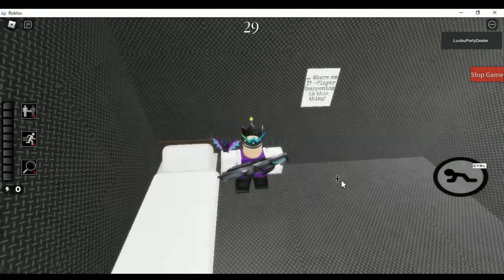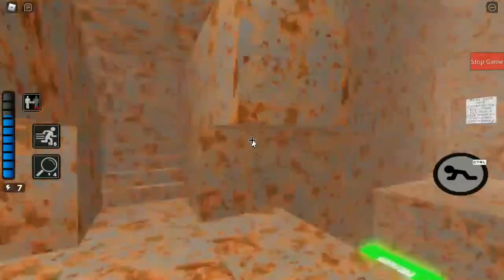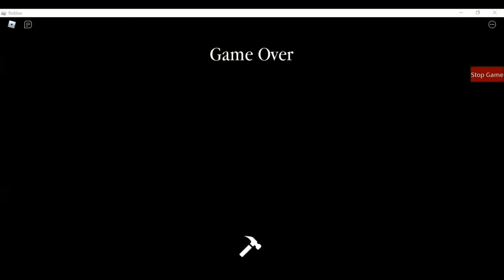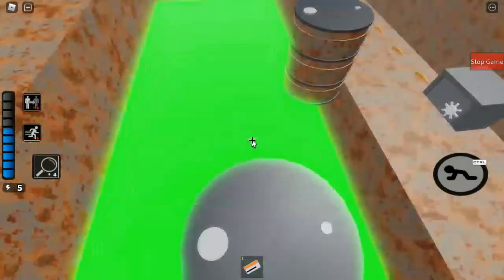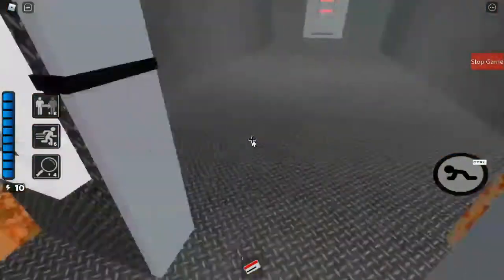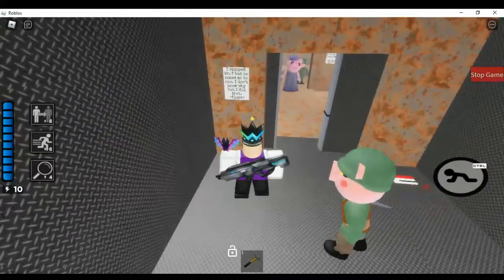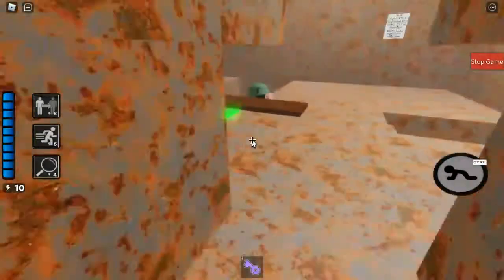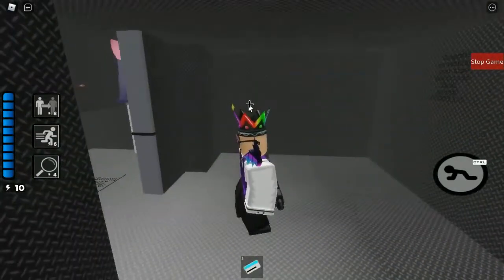Piggy: TBMS: How to find All 3 Secrets in The Bonus Chapter/The-Great-Memory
1 map = 1 secret
this chapter is a mashup for all chapters so yeah

DUDE WHAT THE HELL I FORGOT TO PUT THIS PUBLIC